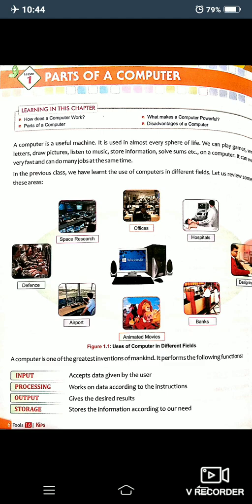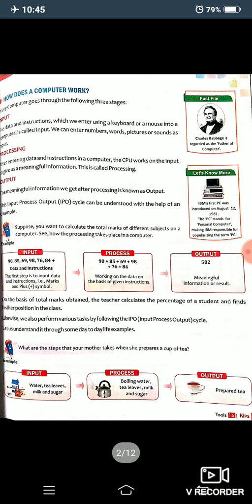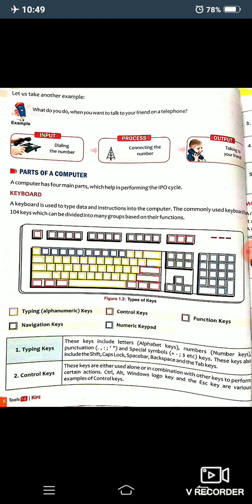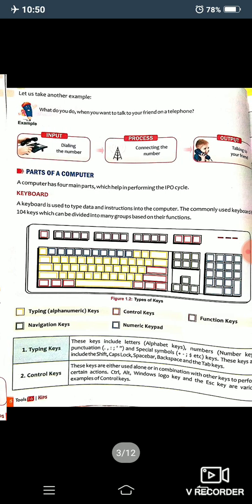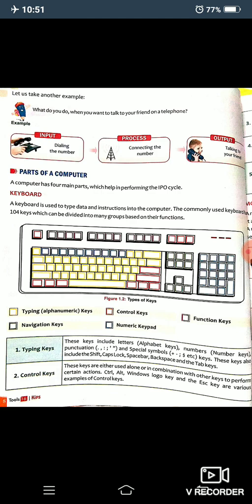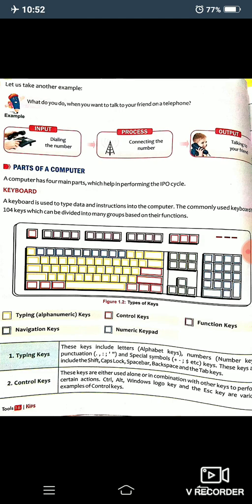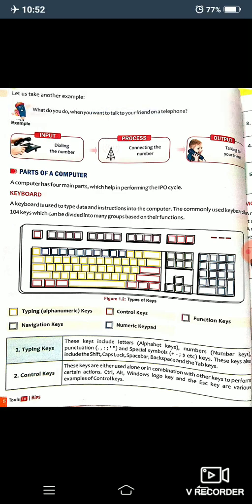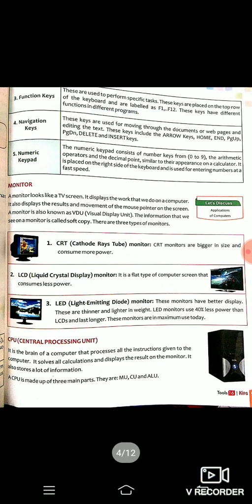Grade 3 chapter 1 Part 3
What is computer keyboard?